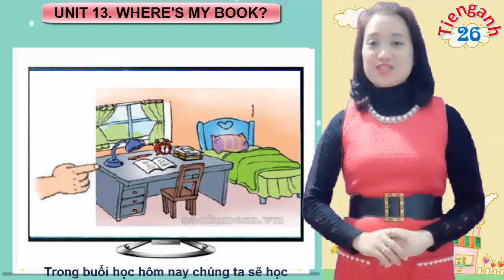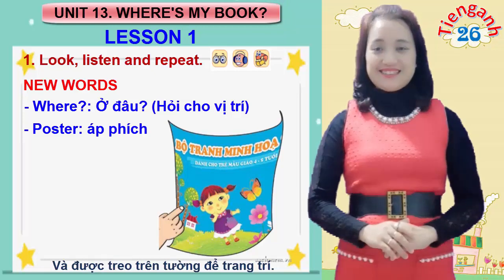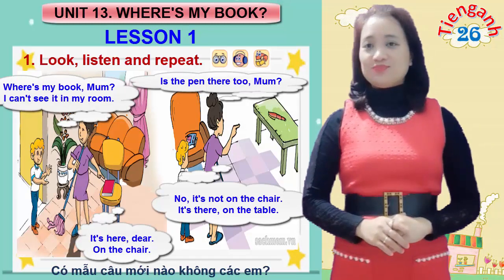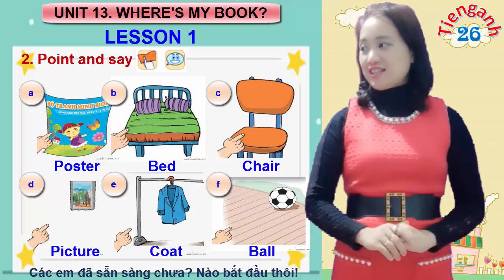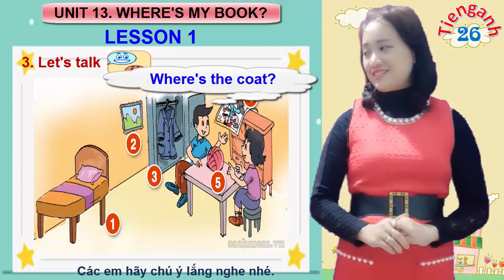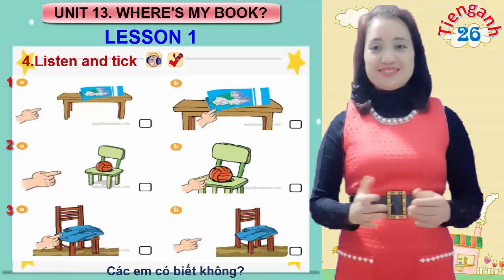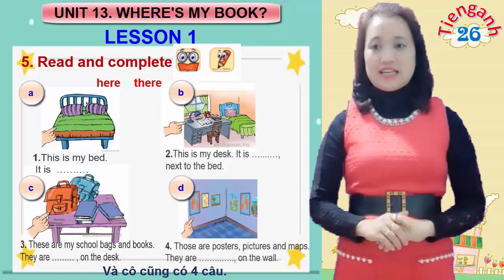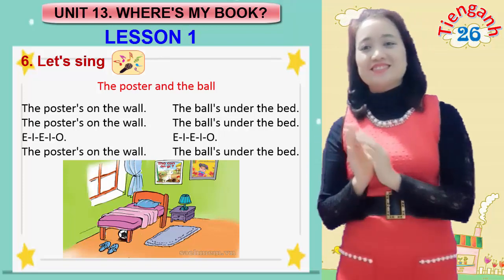Unit 13. Where's my book? Lesson 1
Unit 13. Where's my book? - Lesson 1  Bài giảng được thiết kế theo chương trình sách giáo khoa mới của Bộ giáo dục và đào tạo.